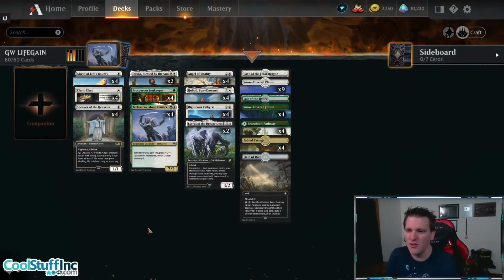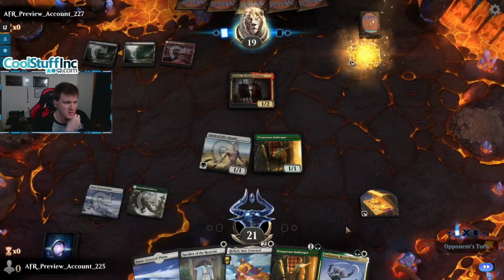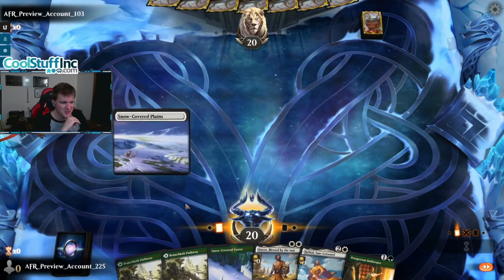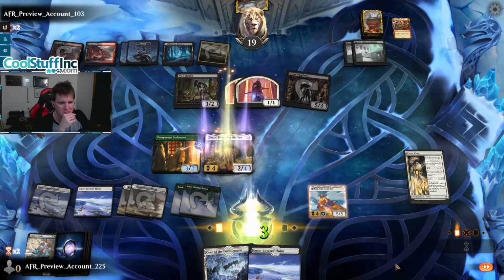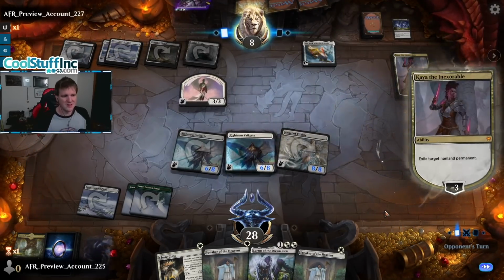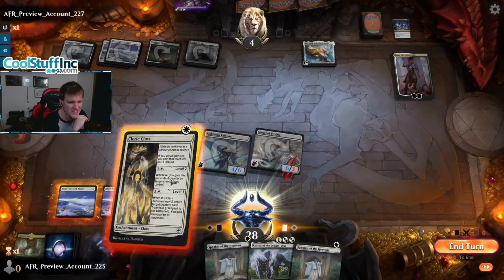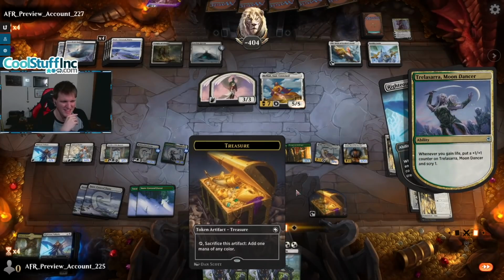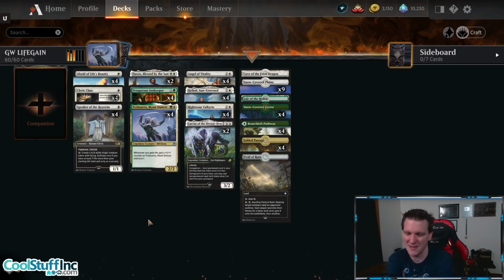CLERICS & ANGELS | Forgotten Realms Standard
Green/White Selesnya Lifegain Aggro Adventures in the Forgotten Realms Standard MTG Arena Deck Guide & Gameplay

Deck
4 Alseid of Life's Bounty (THB) 1
4 Speaker of the Heavens (M21) 38
4 Cleric Class (AFR) 6
4 Righteous Valkyrie (KHM) 24
4 Prosperous Innkeeper (AFR) 200
2 Daxos, Blessed by the Sun (THB) 9
4 Trelasarra, Moon Dancer (AFR) 236
9 Snow-Covered Plains (KHM) 277
4 Snow-Covered Forest (KHM) 284
4 Angel of Vitality (M20) 4
4 Branchloft Pathway (ZNR) 258
4 Fabled Passage (ELD) 244
2 Lurrus of the Dream-Den (IKO) 226
4 Heliod, Sun-Crowned (THB) 18
1 Cave of the Frost Dragon (AFR) 253
1 Lair of the Hydra (AFR) 259
1 Field of Ruin (THB) 242